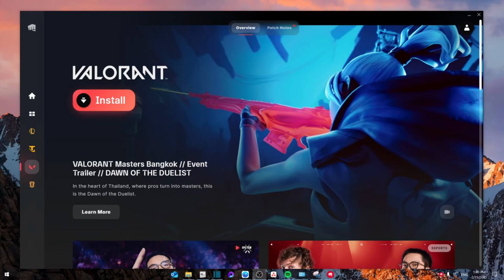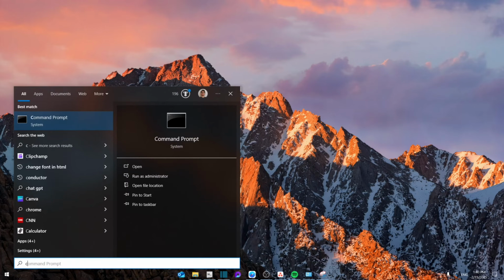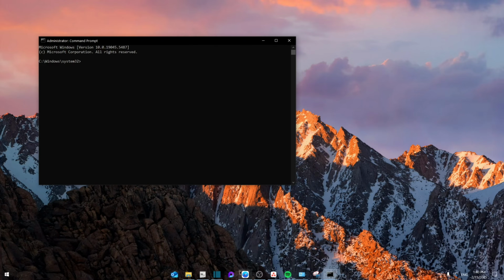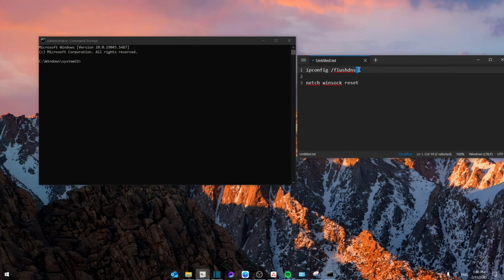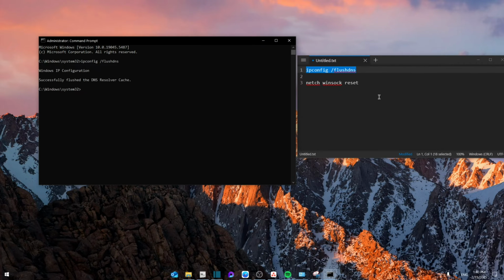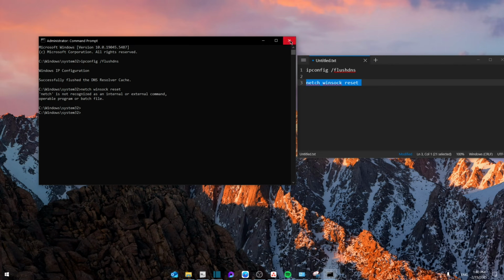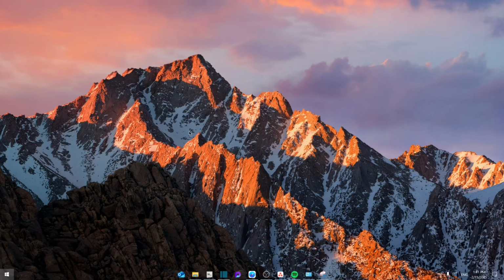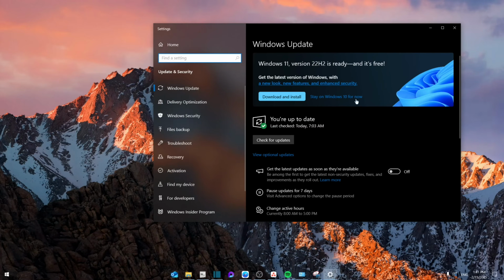How to Fix Valorant Connection Error Code VAN 1067 - Full Guide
In this video, I show you how to fix Valorant Connection Error Code VAN 1067 on Windows 11. If you're facing this issue, don’t worry—I’ll guide you through the best solutions to quickly get you back in the game. Follow along to fix this Valorant error and prevent future connection problems.

00:00 Introduction
00:10 How to Fix Valorant Connection Error Code VAN 1067